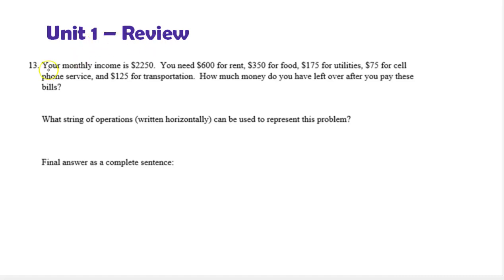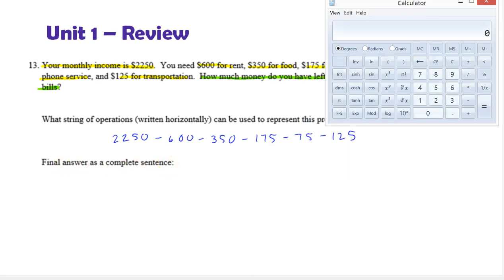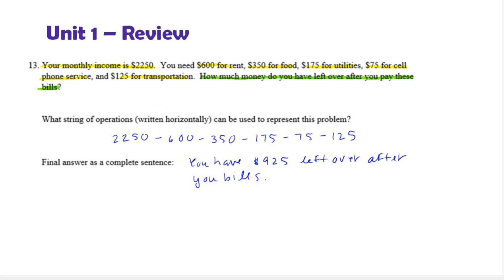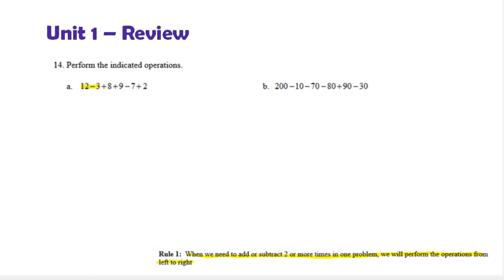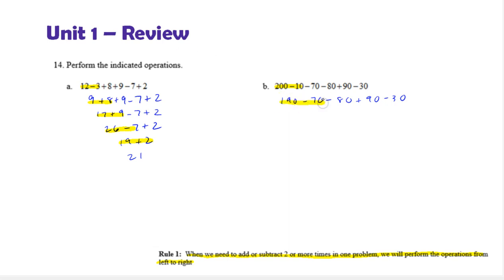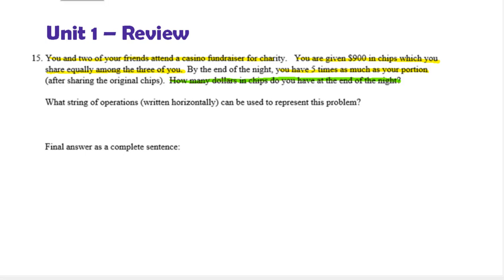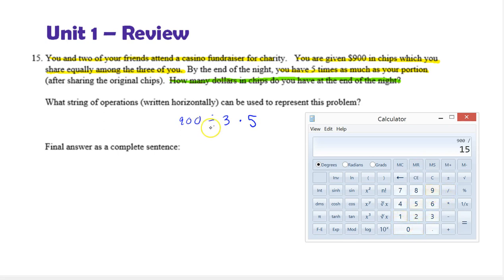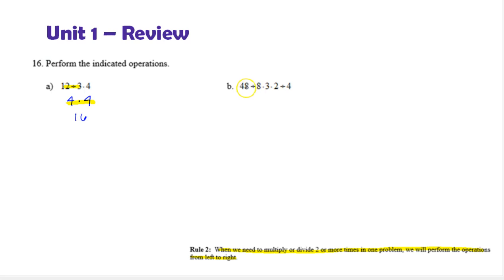Units 1 - 3 Review: Questions 13 - 16